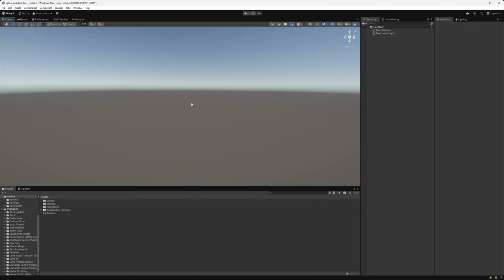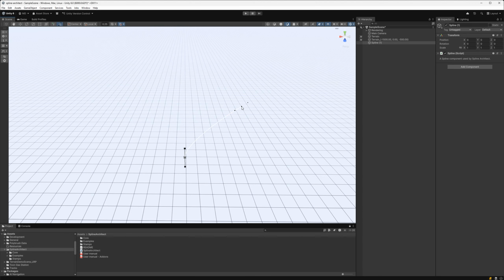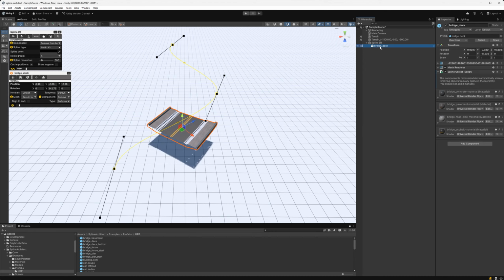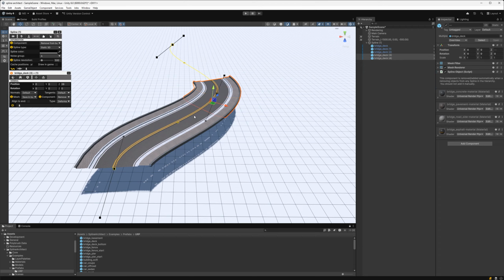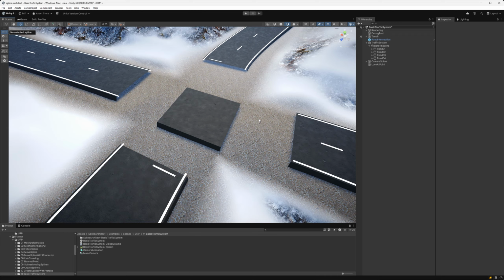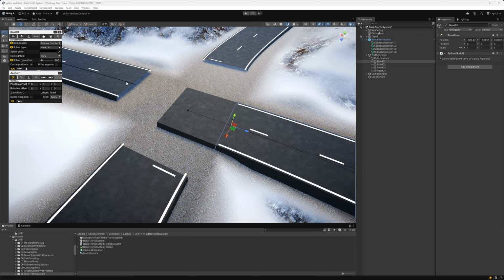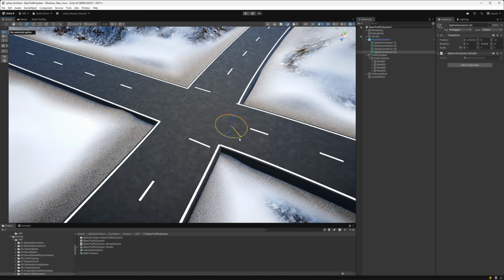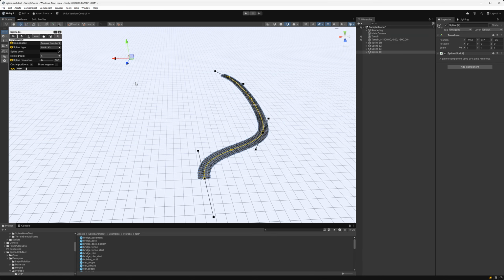Spline Architect - Quick start tutorial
An introduction to Spline Architect, setup and how to use the most common features.

Spline Architect is a Unity spline tool for deforming meshes, creating roads, coding custom traffic systems, animating GameObjects, and much more.

0:00 Setup
0:33 Menus and create spline
1:29 Deform meshes
2:44 Create road intersection
4:56 Spline types
5:18 Center transform to spline